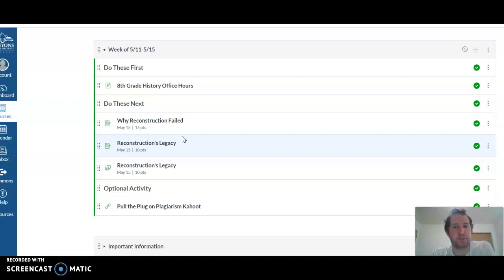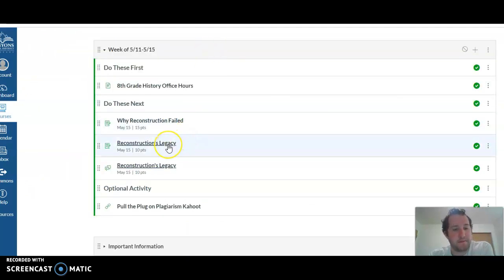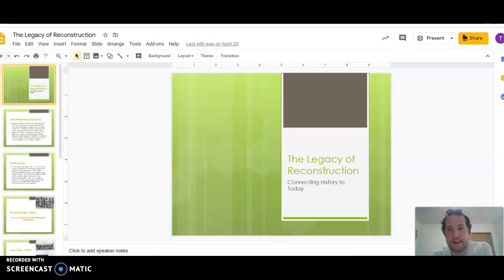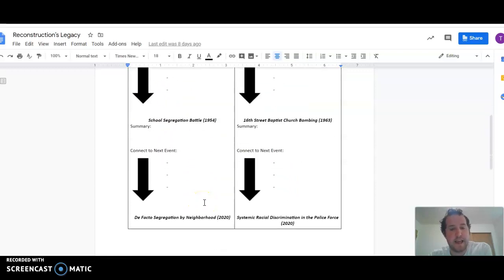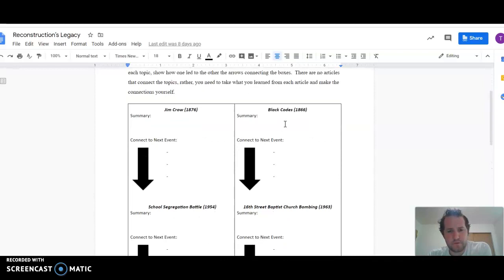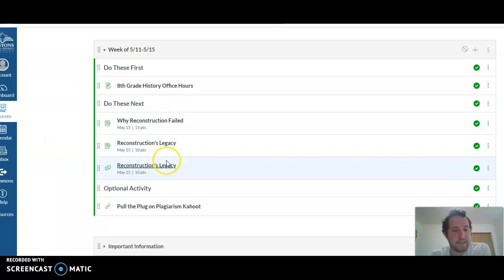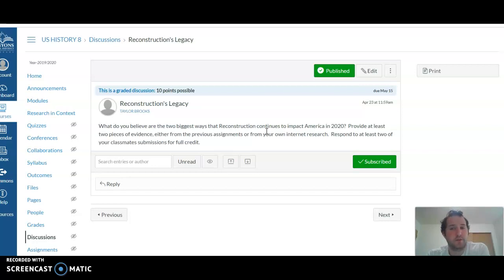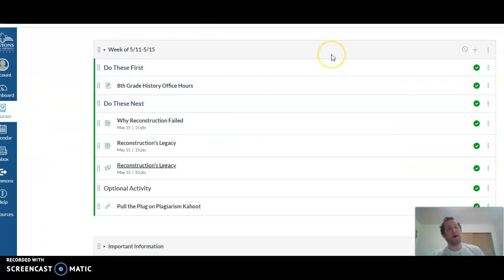Instructions for 5/11-5/15